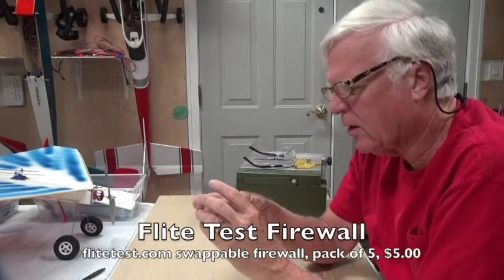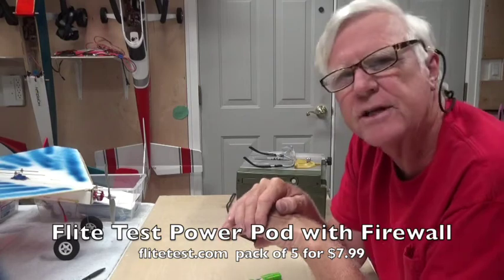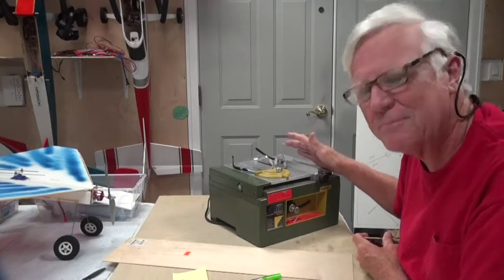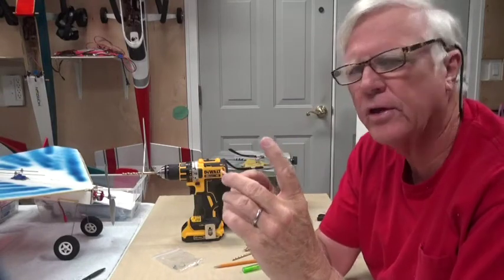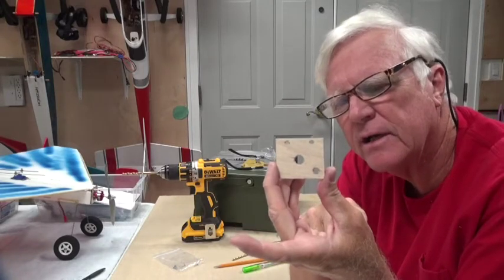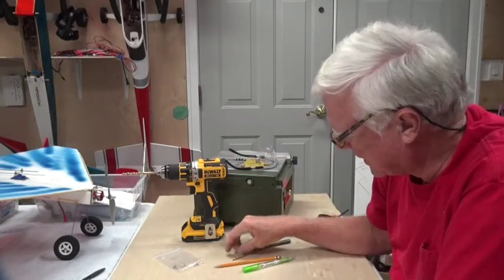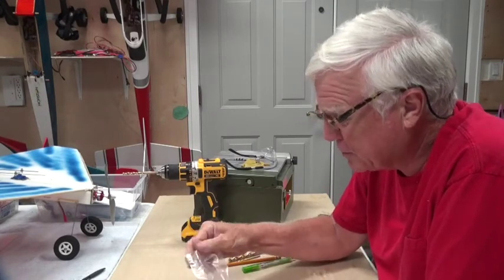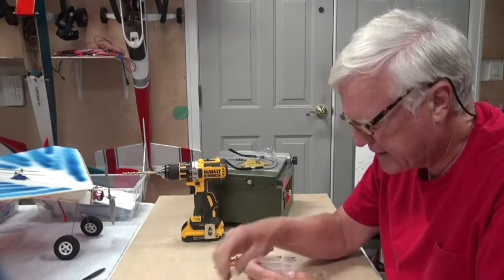FTFL09 FT Flyer Firewall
This video shows you the options for either making your own firewall or buying a firewall for the Flite Test FT Flyer electric powered RC aircraft.